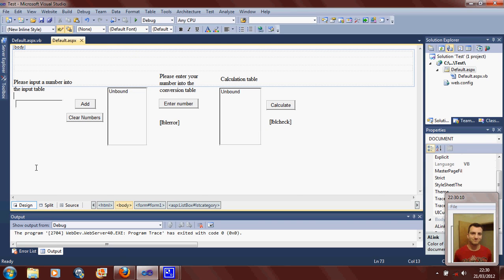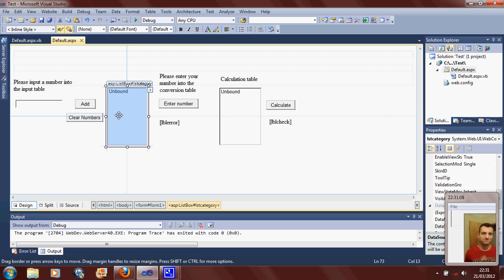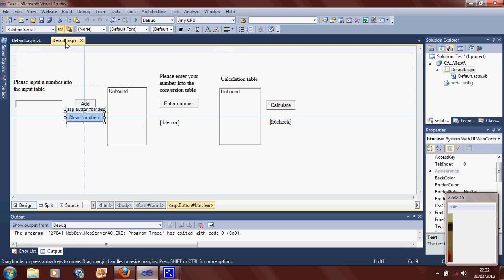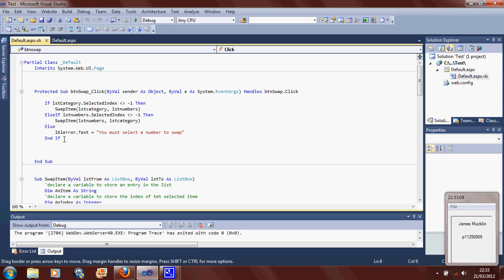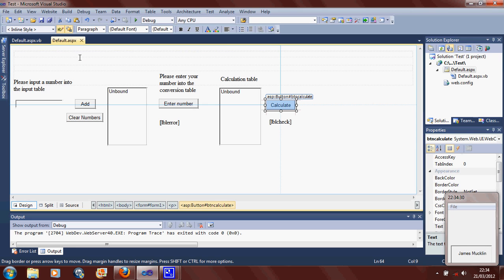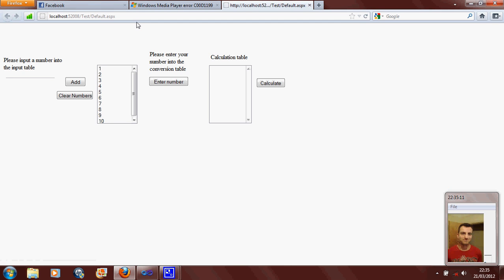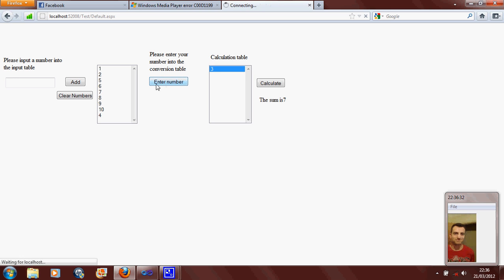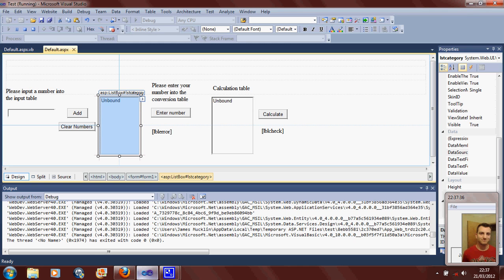Video Tutorial For Visual Basic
A tutorial showing how to add numbers from one list box to another list box, transfer numbers from one list box to another one and calculate the sum of numbers from one list box.

Created by James Mucklin for use with Visual Web Development